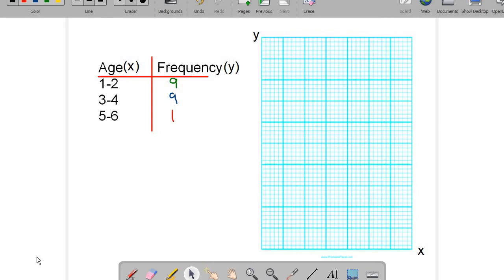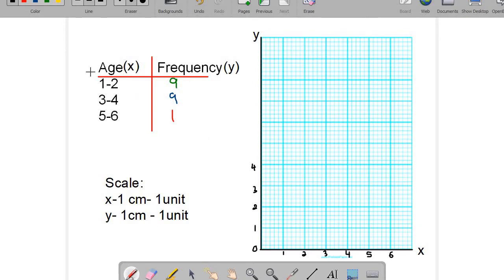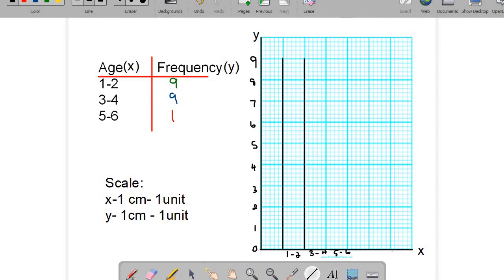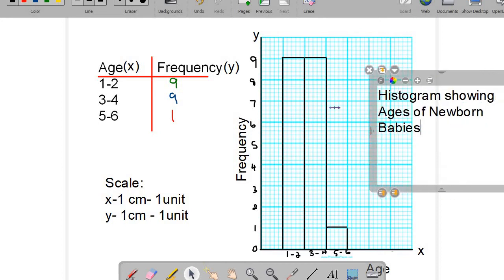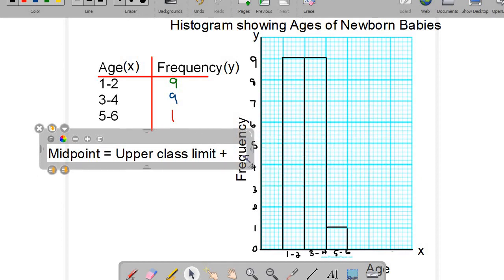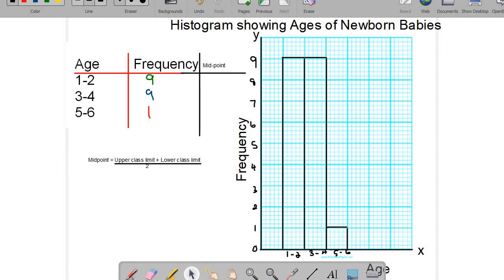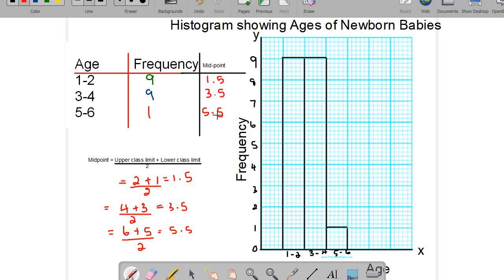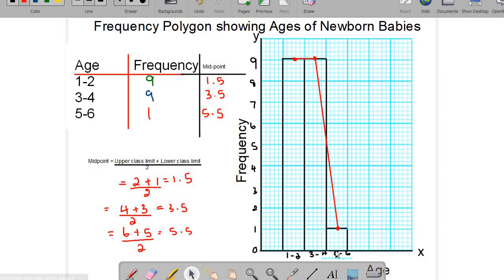Constructing a Histogram and Frequency Polygon